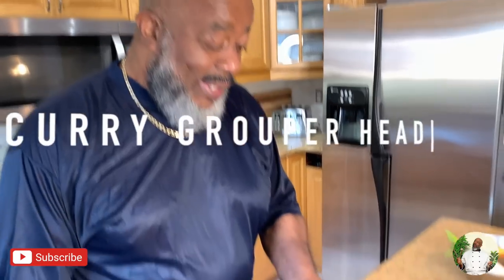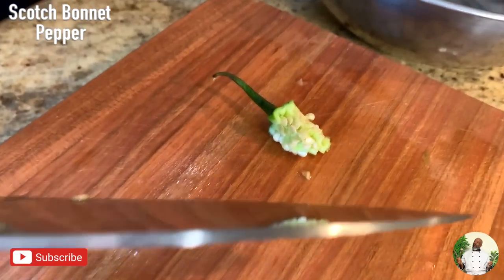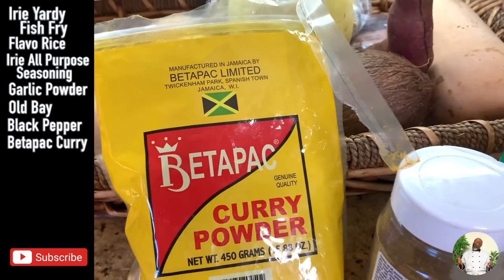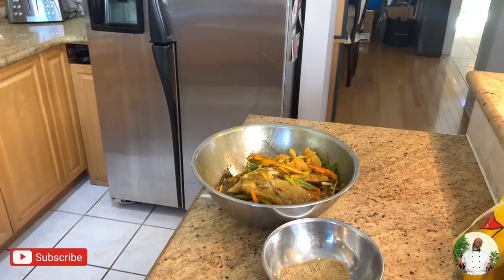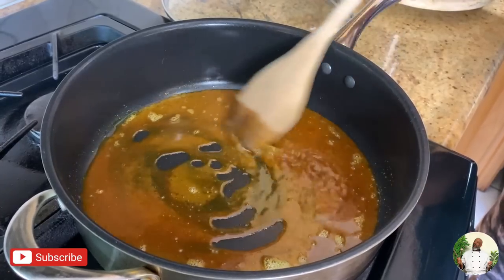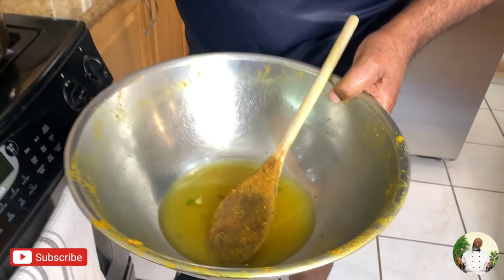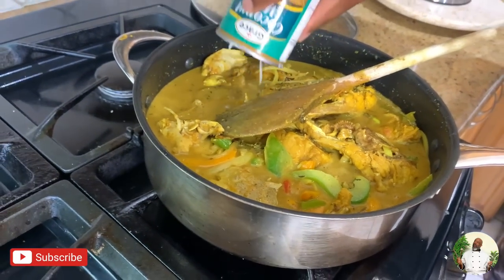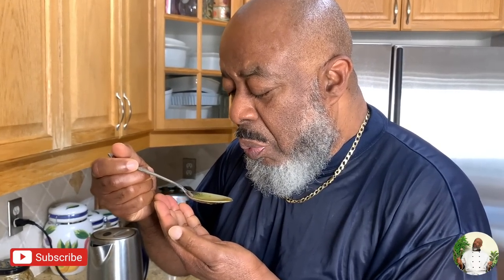How to make Curry Grouper Head! | Deddy's Kitchen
Today we're learning how to make Deddy's famous GrouperFish!! There's LEVELS to cooking delicious CurryGrouperHead and now that you're learning Deddy's version...you're about to set yours apart from the rest! Welcome to Deddy’s Kitchen!